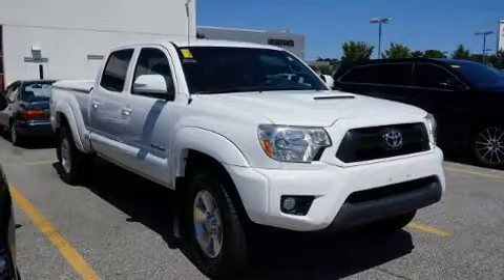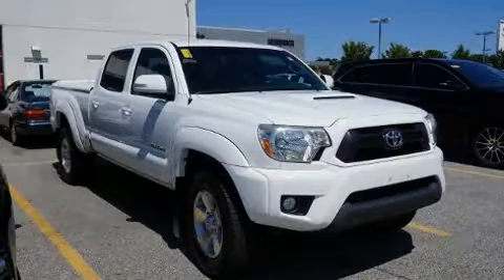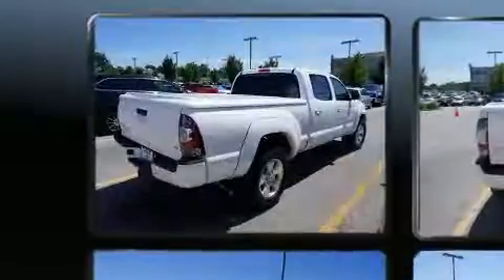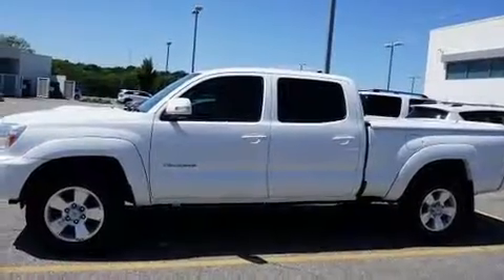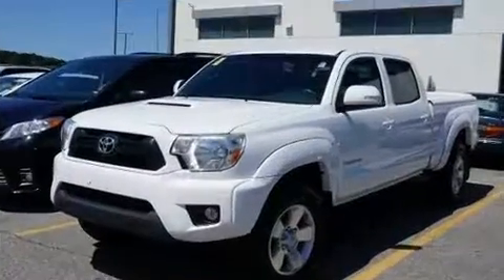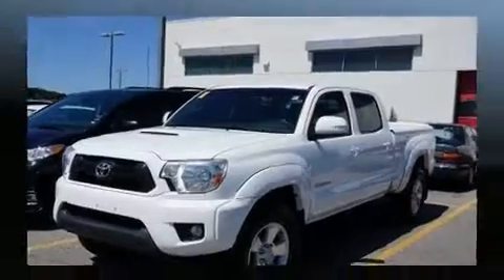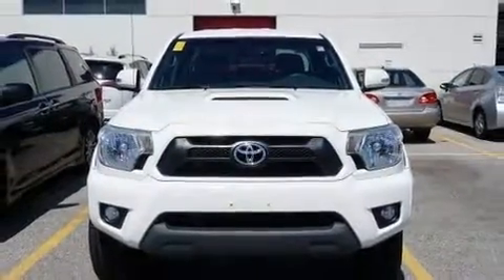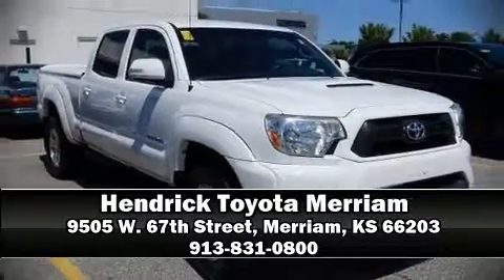2013 Toyota Tacoma 4WD Double Cab LB V6 AT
9505 W. 67th Street

You can expect a lot from the 2013 Toyota Tacoma. This 4 door, 5 passenger truck just recently passed the 60,000 mile mark! Under the hood you'll find a 6 cylinder engine with more than 230 horsepower, and for added security, dynamic Stability Control supplements the drivetrain. Four wheel drive allows you to go places you've only imagined. Top features include front bucket seats, a rear step bumper, air conditioning, front fog lights, telescoping steering wheel, skid plates, a trailer hitch, and more. Audio features include a CD player with MP3 capability, and 7 speakers, providing excellent sound throughout the cabin. In the event of a rollover collision, side curtain airbags provide additional protection for outboard seated passengers. This vehicle has achieved Certified Pre-Owned status, by passing Toyota's comprehensive certification process. Our experienced sales staff is eager to share its knowledge and enthusiasm with you. We'd be happy to answer any questions that you may have. Stop in and take a test drive!